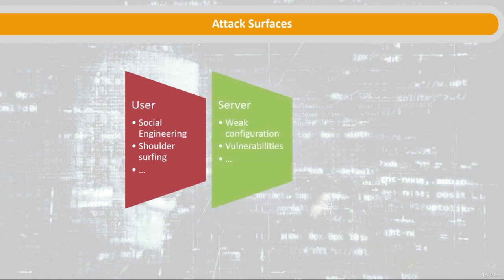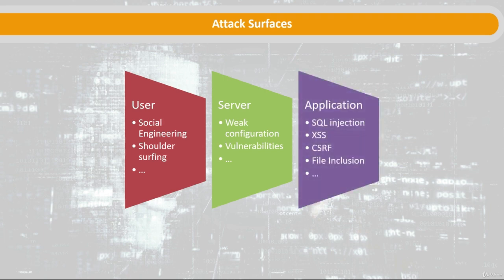04 - 013 - Attack Surfaces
04 - 013 - Attack Surfaces

1.Phishing
Phishing is one of the most common hacking terminology used by security people. Phishing is a technique that tricks users into revealing sensitive information (like usernames, passwords, or credit card details) to seemingly benign sources. A phisher disguises as a trustworthy entity and contacts potential victims asking them to reveal information. This could be further used for malicious intent. For example, a phisher may pose as a bank and ask for a user’s bank account credentials via e-mail. Or he could trick you to click on a fraudulent link. Phishing is a type of social engineering.

2. Malware
You hear about websites getting infected daily with malware attacks, so let’s learn more about this hacking terminology.

Malware is a software program designed by hackers to hijack computer systems or steal sensitive information from a device. These go by various names like viruses, adware, spyware, keyloggers, etc. A malware program can get transferred to a system via various means like USB, hard drive, or spam.

For instance, a recent malware functioned by redirecting both Opencart and Magento desktop and mobile websites to malicious links. This essentially leads to a loss of customers, reputation and most importantly bad impact on search engine rankings.

3. Ransomware
One of the most searched hacking terminology of 2017. Ransomware is a form of malware which locks a user out of his own system and cuts access to his/her files. A ransom message is displayed that instructs how much and where to send payment, usually requested in bitcoin, in order to get your files back. Such attacks affect not only individuals but banks, hospitals, and online businesses. A very recent example of such ransomware is the Petya ransomware attack which recently took the businesses worldwide by a storm.

4. Spoofing
E-mail and IP spoofing are few common hack techniques encountered by users worldwide. E-mail spoofing involves altering the header of an e-mail to make it look legit. For instance, a black hat hacker can make an e-mail look as if it has appeared from your bank or any other source you may trust. On the other hand, IP spoofing refers to an illegitimate packet sent to a computer with an altered IP appearing to be a trusted host. This is carried out with the hope that the packet would be accepted that will allow the sender access to the target machine.

5. Encryption
Encryption is a process of encoding a message or information to make it unreadable and secretive. This ensures that the concerned information is concealed only to the authorized parties. Often, encryption is employed by hackers to extort money by unleashing ransomware on computer systems, thus locking out victims and encrypting their files. The decryption key is provided only when a certain ransom is paid.

6. Adware
Adware is typically a software which acts as spyware to track a user’s browsing activities covertly. It then generates advertisements based on the user’s browsing history. Some adware is maliciously designed to pop up ads with a frequency ultimately slowing down your system. It can collect your personal information, browsing history, and provide inputs for further phishing attacks. This hacking terminology is common in the marketing world. Google shows a warning when visitors visit such a deceptive website because of Social engineering content.

7. Zero Day threat
A zero-day threat refers to a threat which is undocumented and hence hidden from any antivirus scanner installed on the system. This kind of flaw is inherent in anti-virus scanners, making it oblivious to developers who built antivirus functionalities based on knowledge of these vulnerabilities. Such vulnerabilities are exploited through different vectors, popularly web browsers, and malicious attachments via e-mails.

8. Brute Force Attack
Another commonly hacking terminology to get bypass the login pages. Brute Force, aka Exhaustive key search, is a trial and error method to decrypt data such as passwords, Data Encryption Standard (DES) keys, or other encrypted information. This method is widely used to crack passwords to admin accounts, which in turn can be used to steal information and documents of paramount importance.

Ethical hacking keywords list pdf
hacking terminology pdf
ethical hacking terminology
hacker slang terms
hacker words prank
hacker phrases
ethical hacking commands
ethical hacking notes
Hacking Terminologies To Safeguard Your Online Business from Hackers